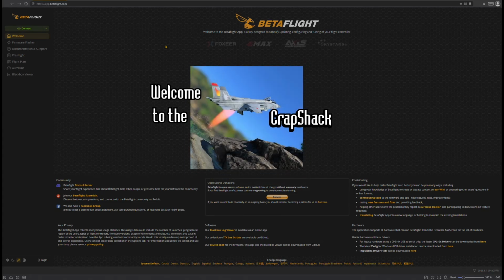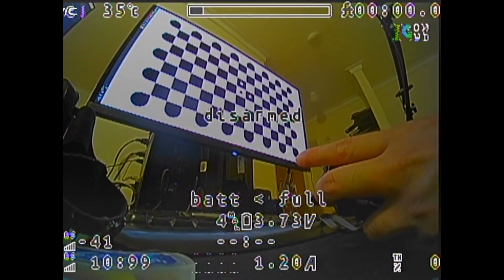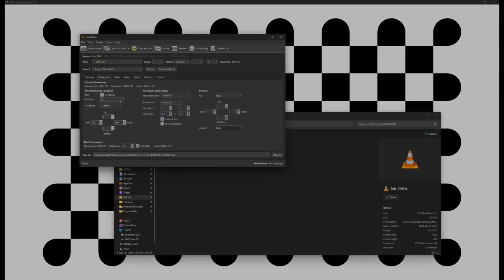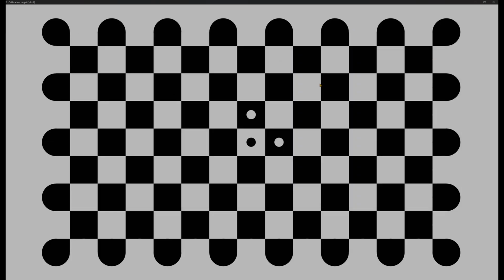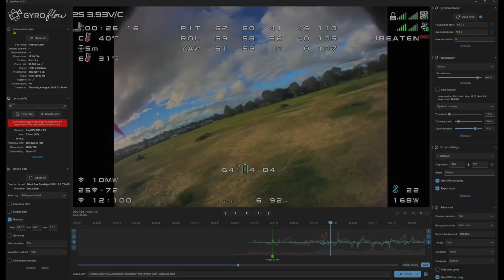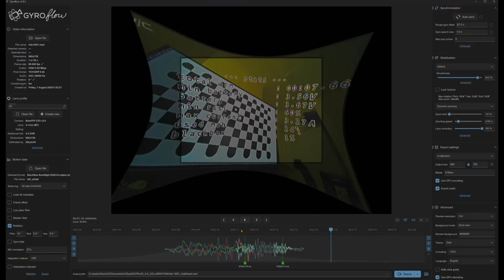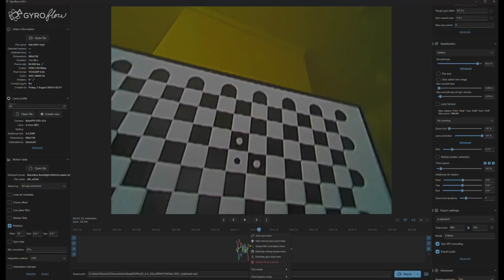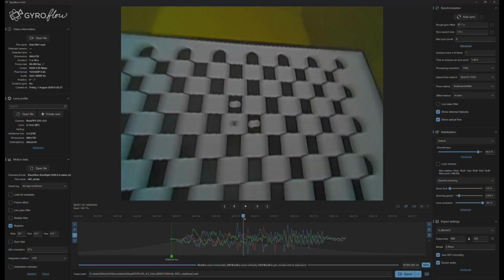Custom Lens Distortion Correction / Stabilised FPV using Blackbox for Analog/HDZ〘Gyroflow Tutorial〙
Alternatively do it the hard way using scripts to tell FFMPEG what to do (using powershell):

.ts file batch lossless without re-encoding

foreach ($f in Get-ChildItem *.ts) {
    ffmpeg -i $f.Name -c copy ($f.BaseName + ".mp4")
.mp4 with some compression:

Get-ChildItem *.ts | ForEach-Object {
    ffmpeg -hwaccel d3d11va -i $_.FullName -c:v h264_amf -b:v 30M -maxrate 30M -bufsize 30M -quality quality -rc cbr -c:a copy "$($_.BaseName).mp4"
Technically this video better belongs on my main reference channel @ZdrytchX  but ah whatever this channel's kinda turning into an FPV channel at this point anyway
Music from Zombie Smashers x2